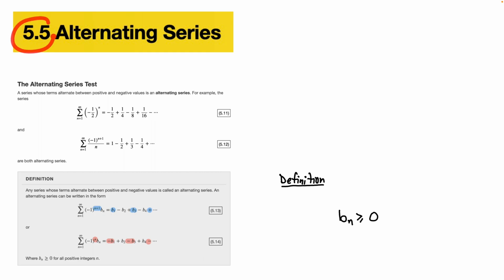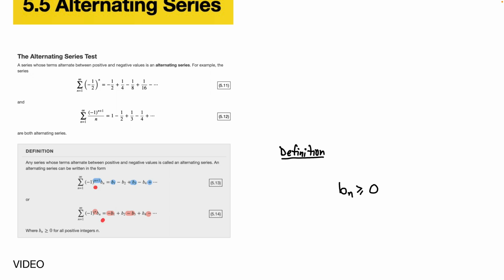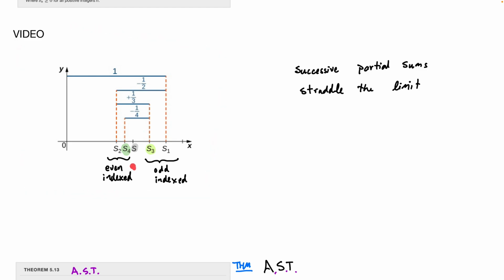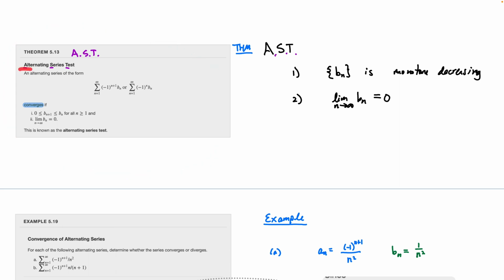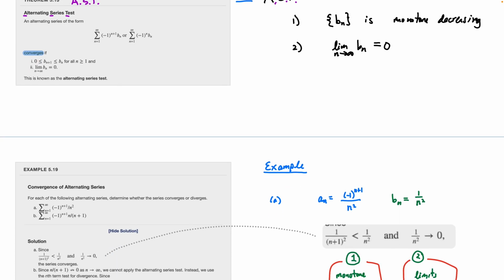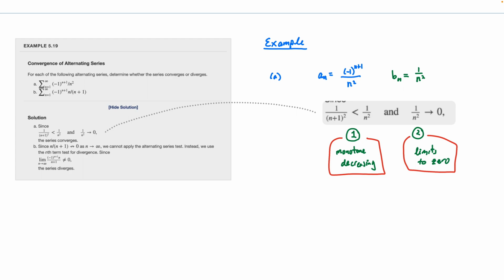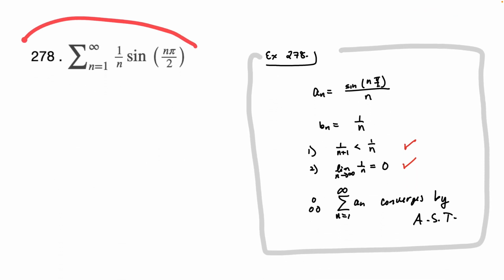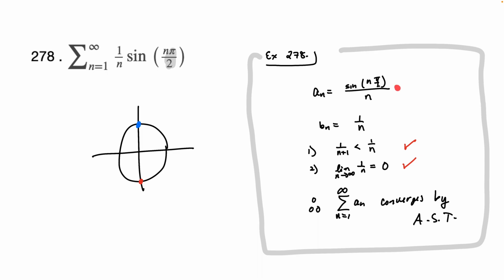3B 5 5 AST 1